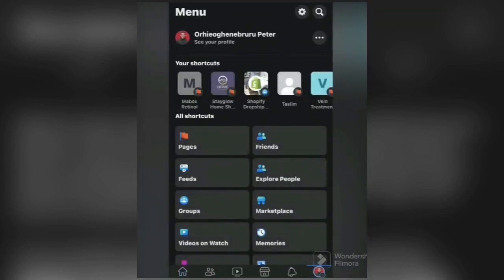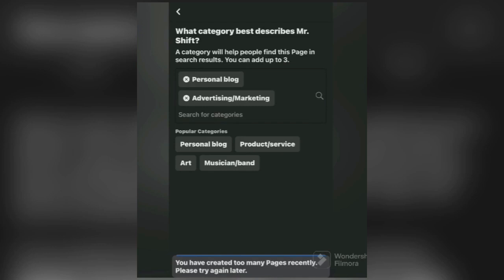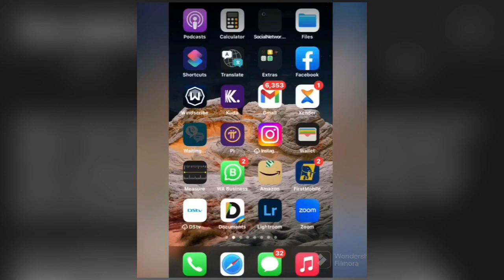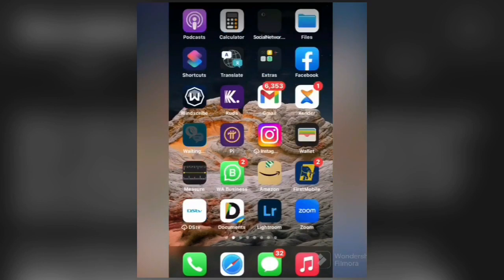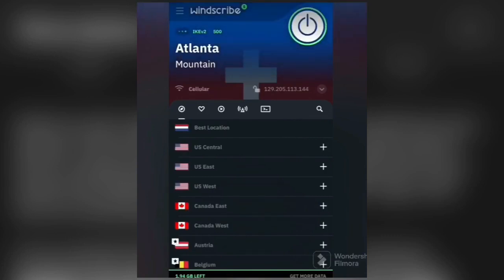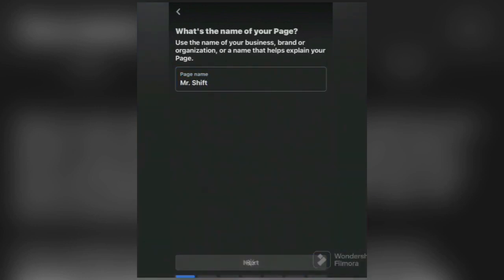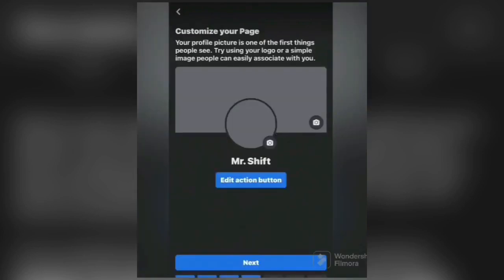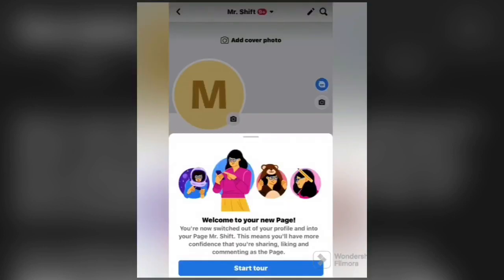How to create a new Facebook Business Page | 2023 (without “you have created too many pages” error)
This step by step tutorial will show you how to create a Facebook business page from start to finish in 2023

Socials